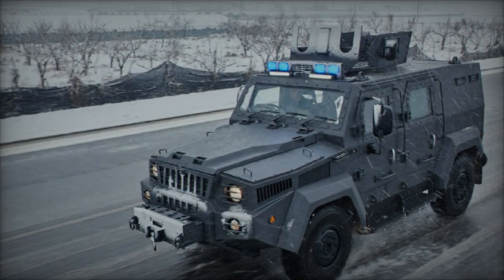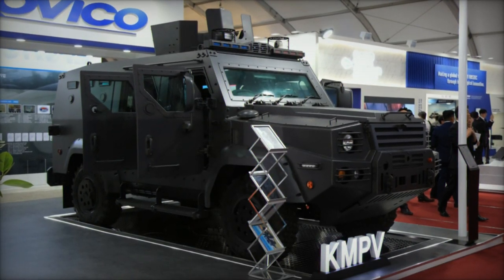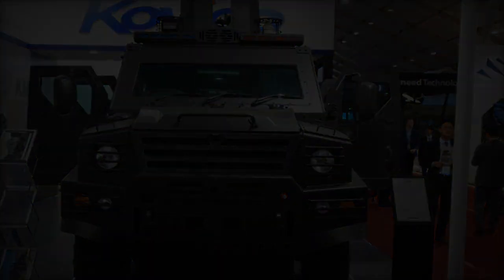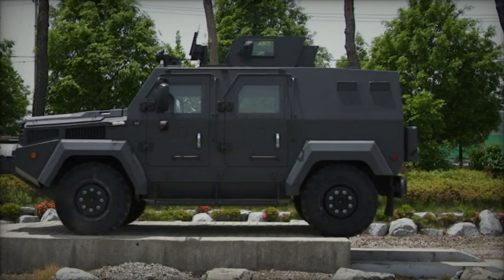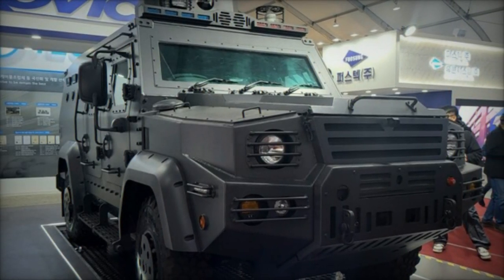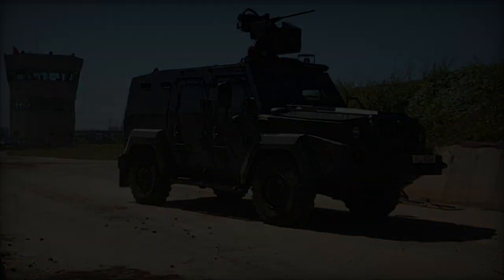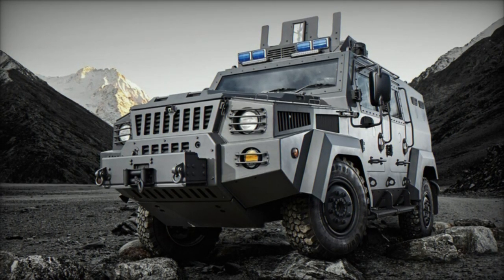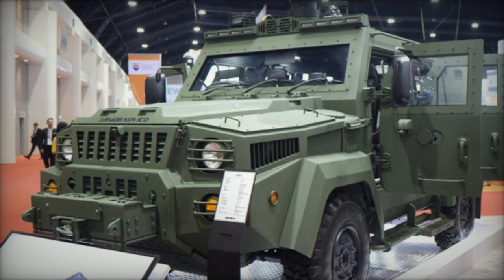Armor Kovico introduce two variants of KPMV heavy armored vehicle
At the Defense Services Asia (DSA) 2024 exhibition in Malaysia, South Korean manufacturer Armor Kovico showcased enhanced variants of its Armored Personnel Carrier (APC), the KMPV, originally introduced in 2020. Leveraging decades of experience in assembling truck hulls and APCs, Armor Kovico has developed the KMPV as a modular troop transport platform, designed to provide advanced protection and versatility on the battlefield.